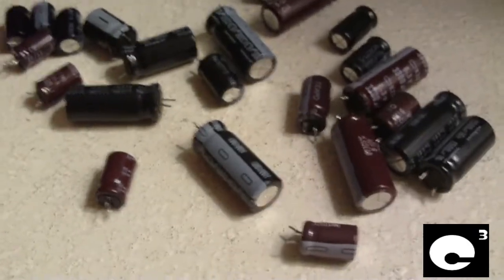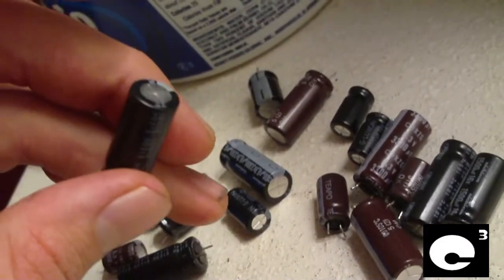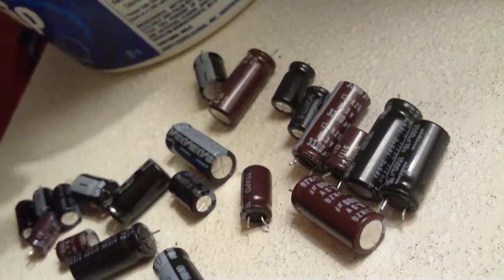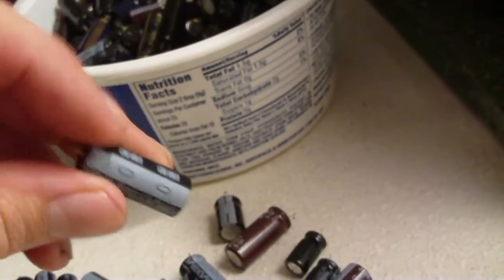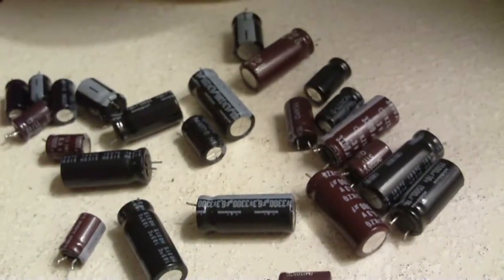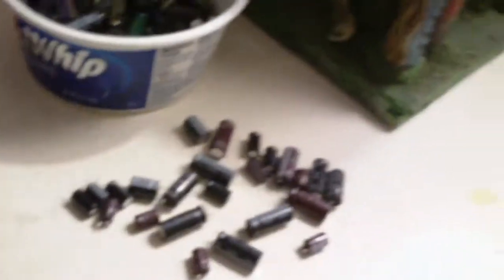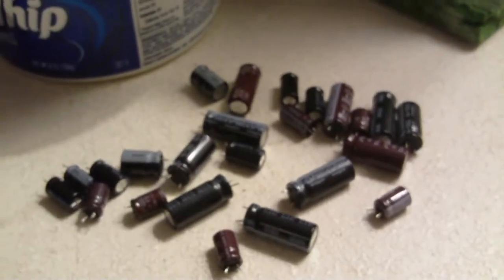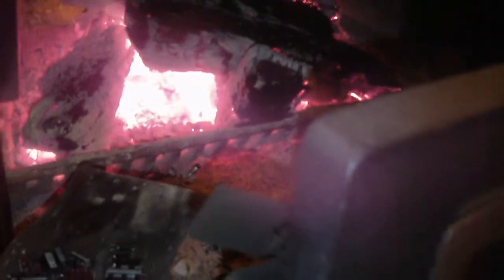Firecracker Electrolytic Capacitors in the Hot Wood Stove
Here's a more in-depth video of how I punish known defective capacitors, or in this case, capacitors in particular that I have seen fail. These capacitors never got the opportunity to cause a headache for somebody when their computer starts acting up due to failing caps. Folks, don't try this at home unless you are experienced. I hold no responsibility for anything that happens from failure to keep safety in mind if you so decide to repeat what I did in this video. I done this fun experiment in an enclosed wood stove for a reason.